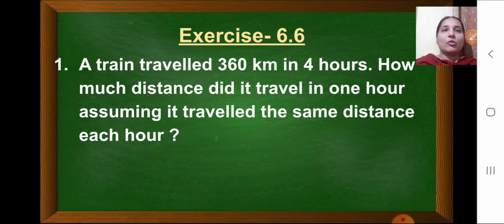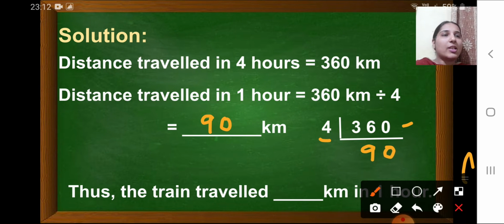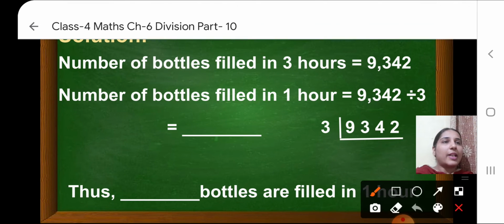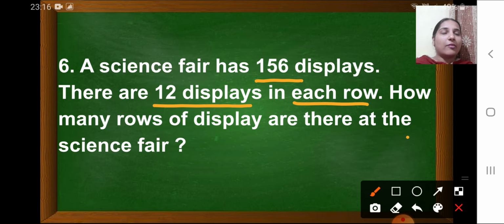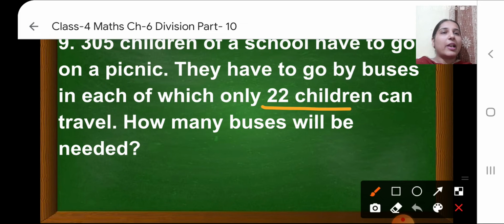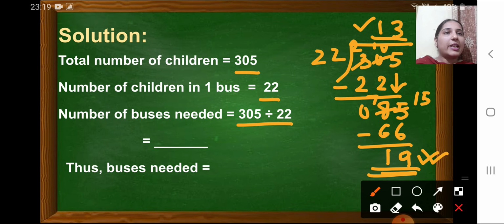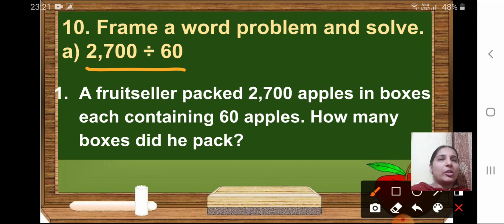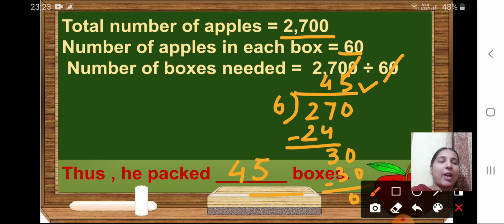Class_4_maths_chapter_no_6_division_part_10_28_oct_2020